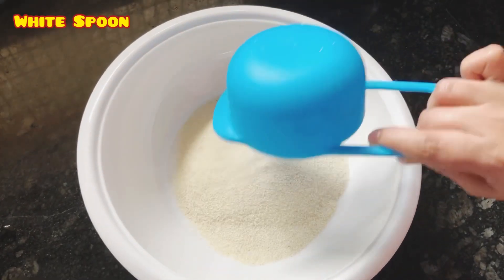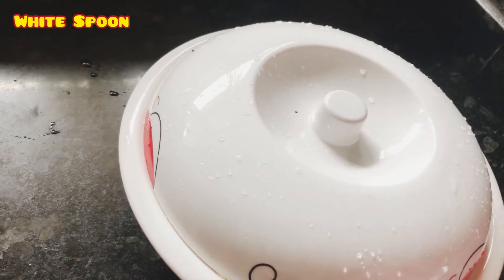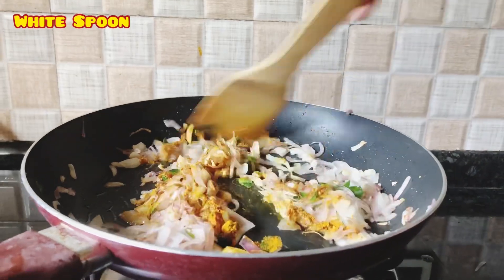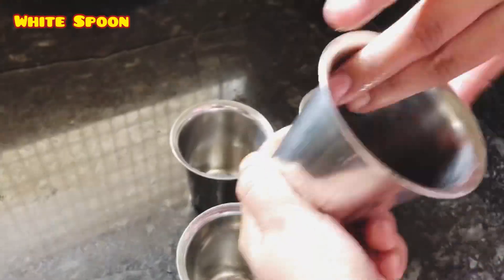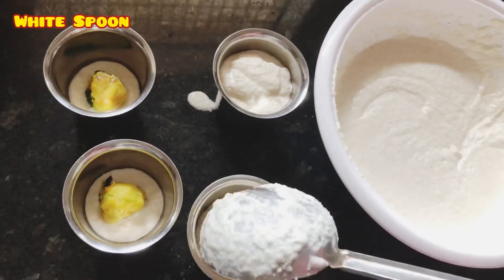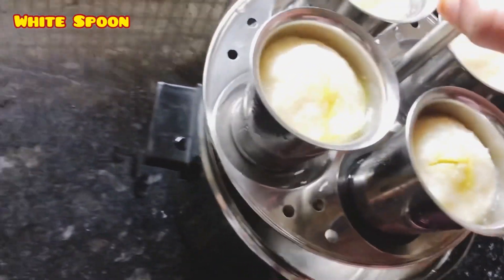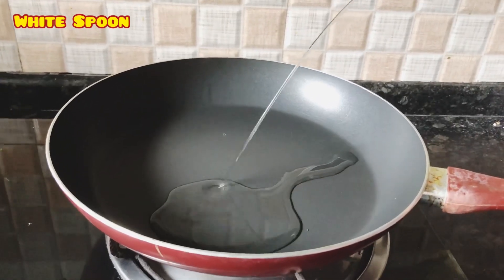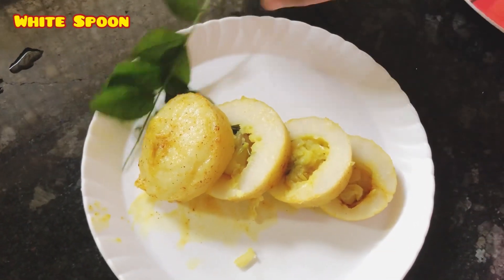റവയും തൈരും ഉപയോഗിച്ച് ഒരു അടിപൊളി പലഹാരം....